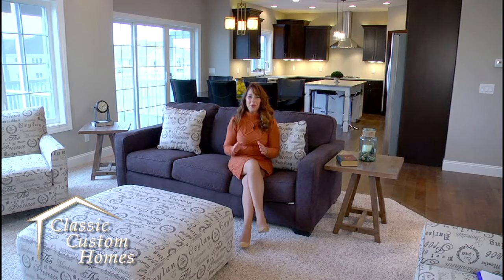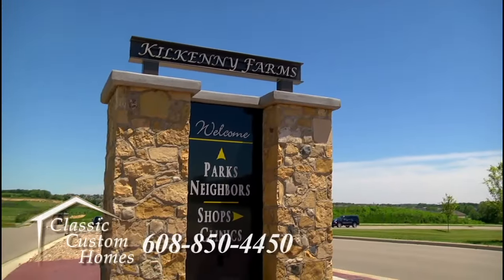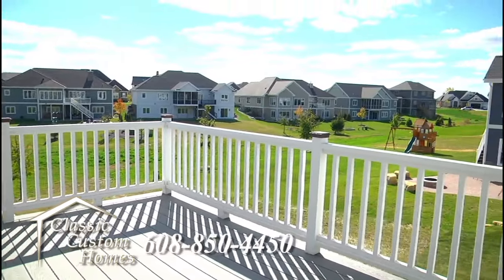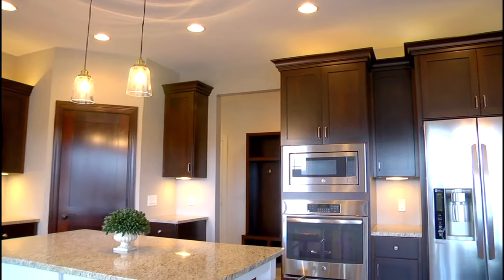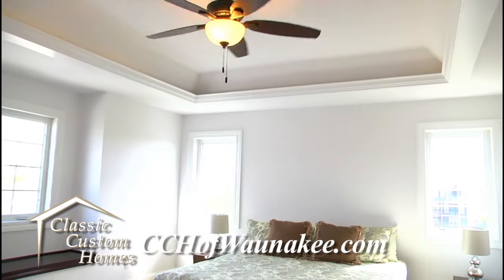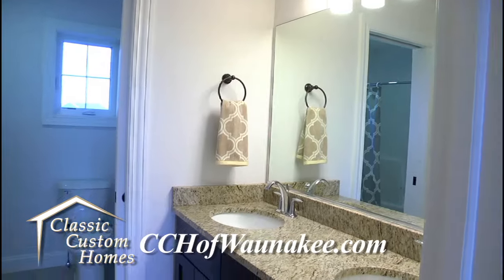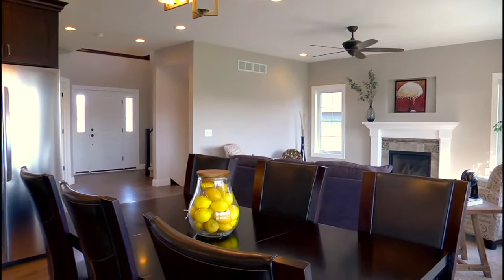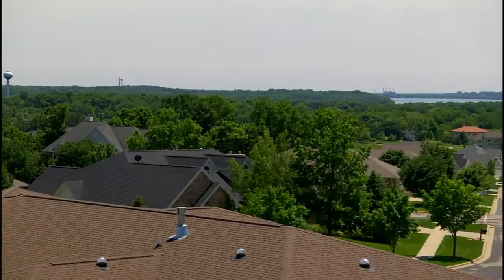Classic Custom Homes of Waunakee - 2413 Genevieve Way - Kilkenny Farms